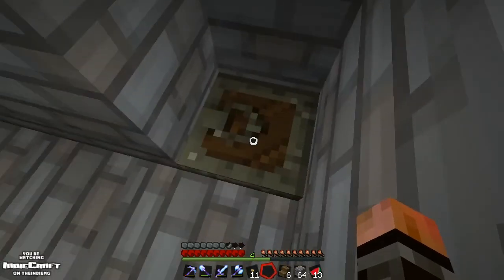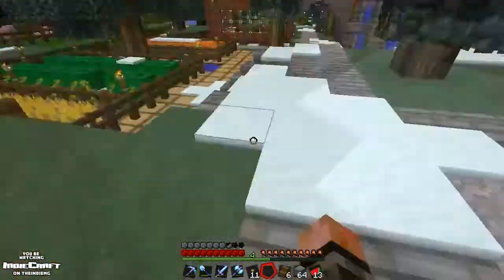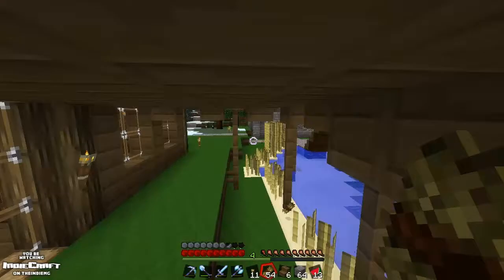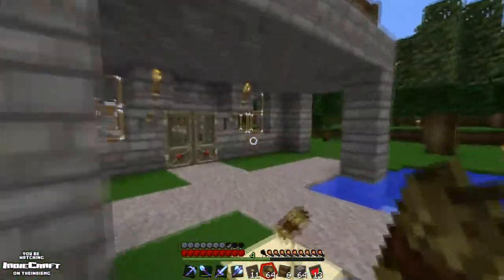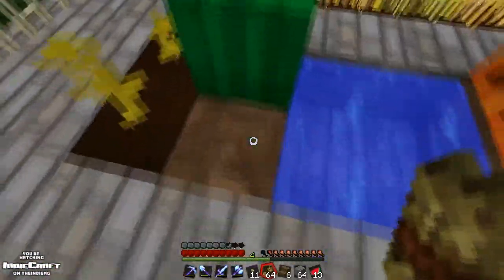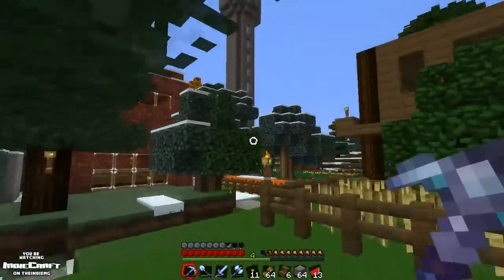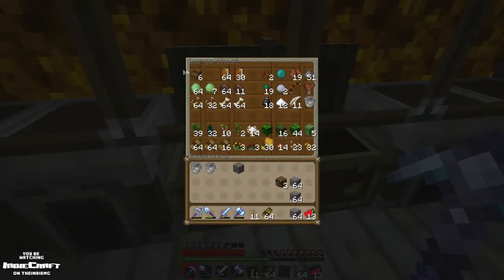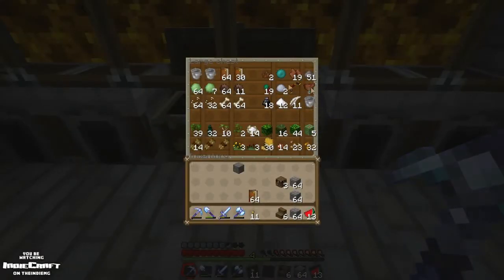IndieCraft #78 - Library Cellar (HD)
In this episode of IndieCraft I'll go back to the potions shop and brew some delicious potions.